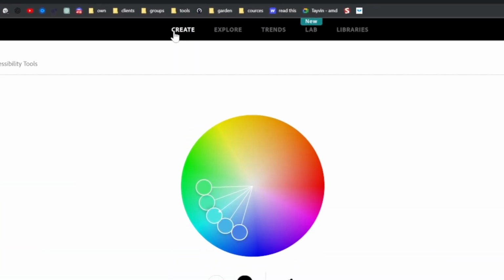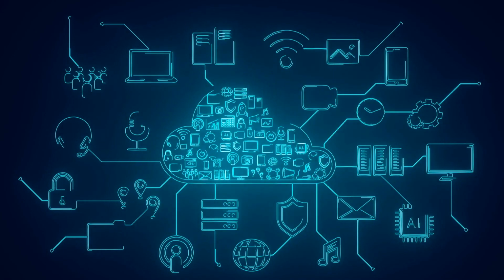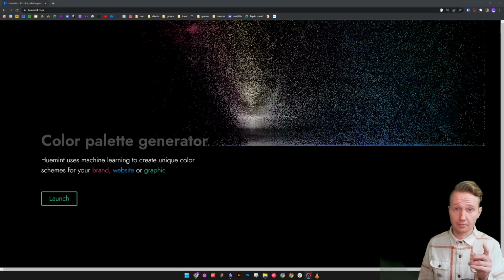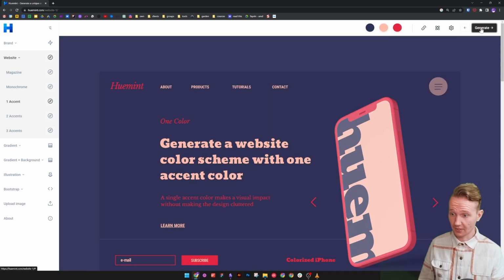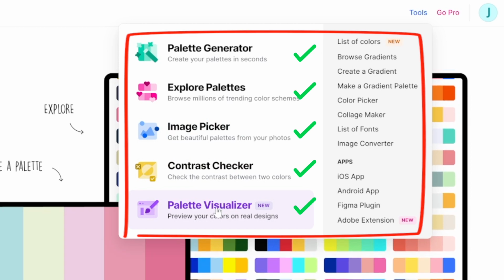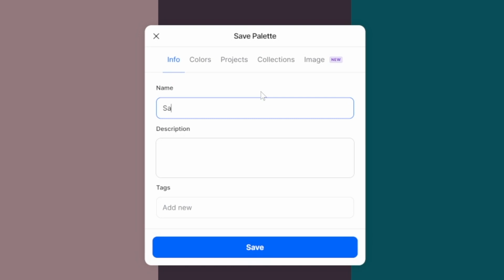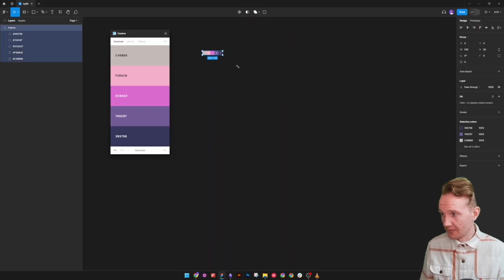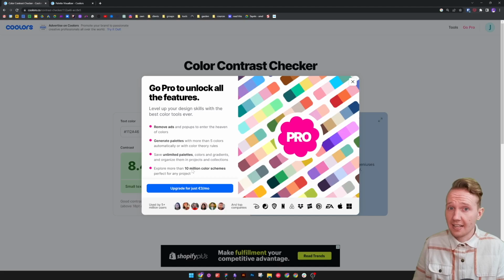3 Cool Color Tool for Web Designers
Here's a simple overview of 3 cool color tools I use in my design process. Choosing a color for your design can be simple and enjoyable. Check out these tools and let me know if you have some of your own tips or tricks with colors.

Timestamps
Intro 00:00
Adobe Color 00:29
Huemint 02:22
Coolors 04:04

About me
My name is Janne Parri, and you can consider me your designer friend from Finland. Web design and websites are my thing. That said, I find myself longing for many other creative outputs.